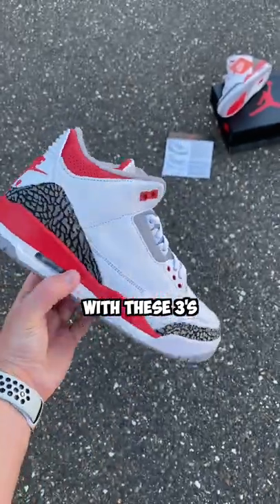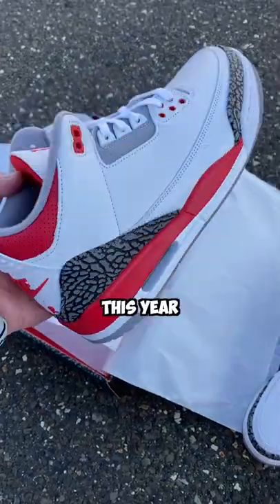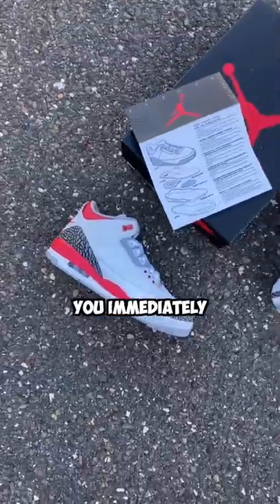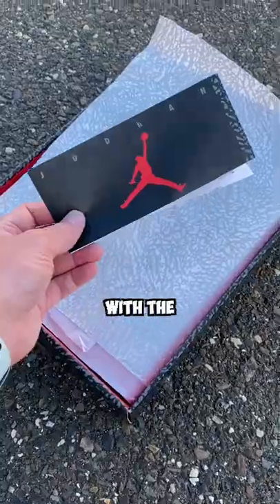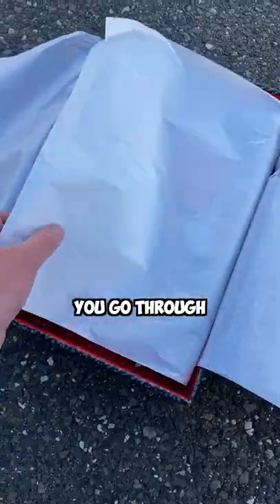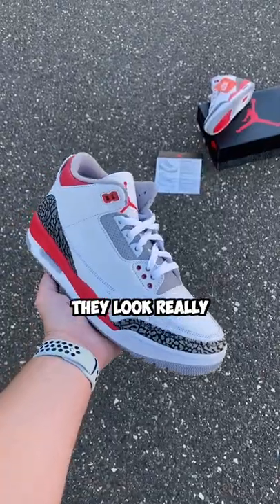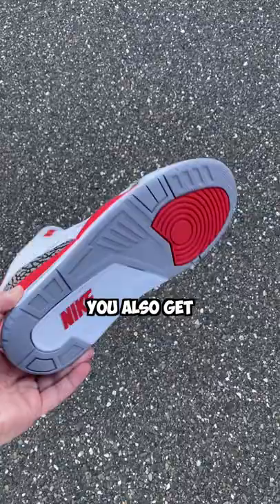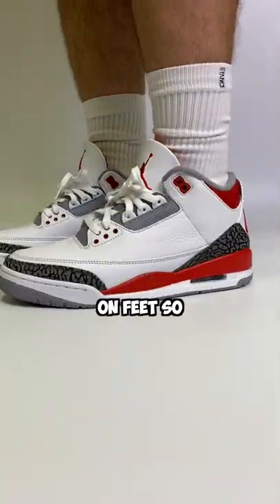I Tried Wearing the 2022 Fire Red Jordan 3🏀